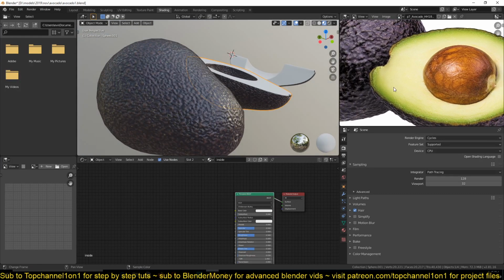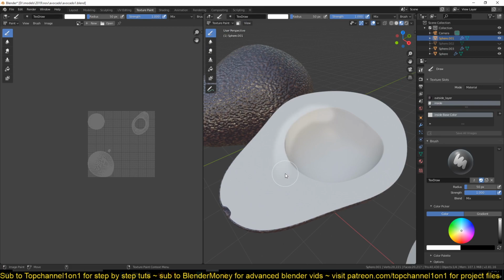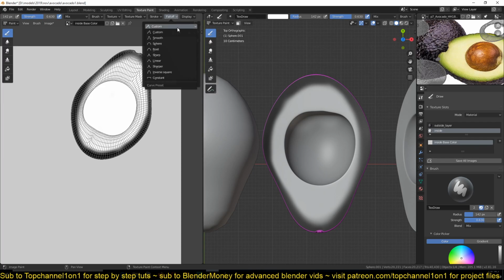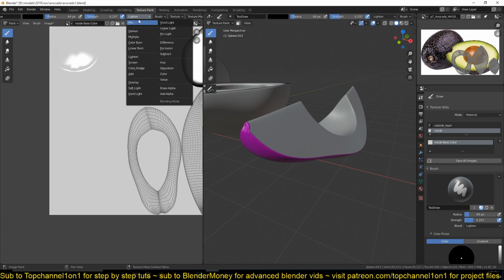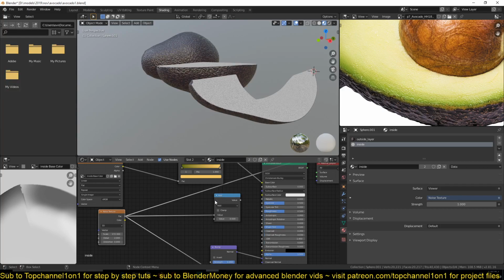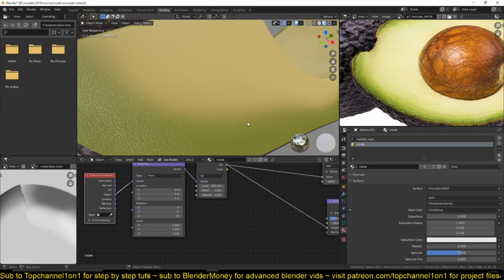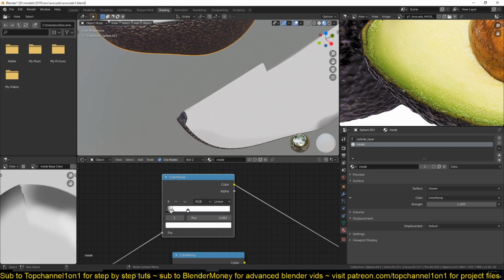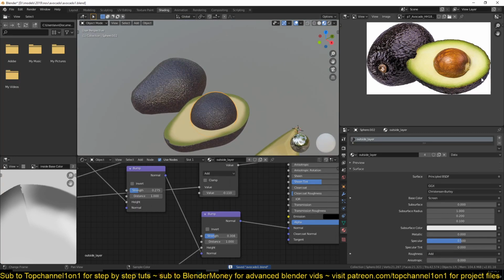blender procedure texturing training series texture painting in blender 2 81